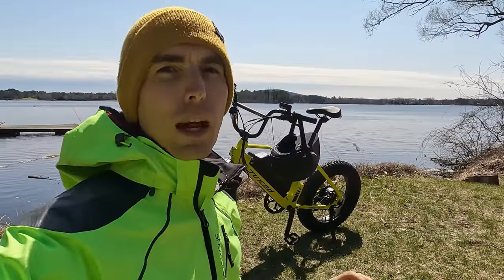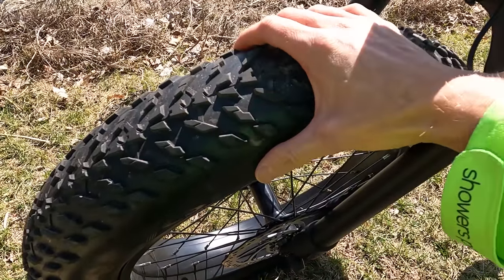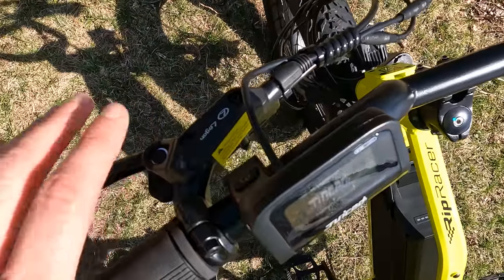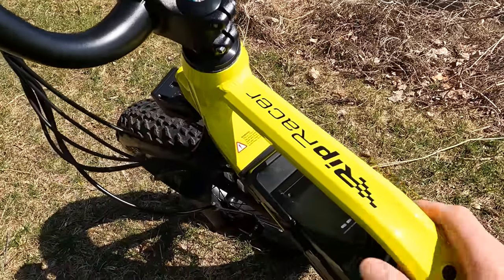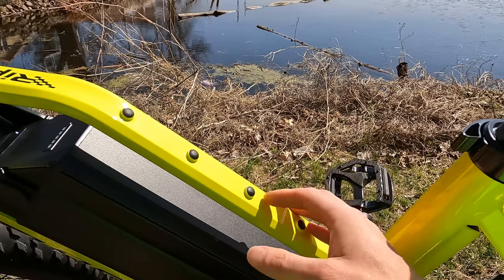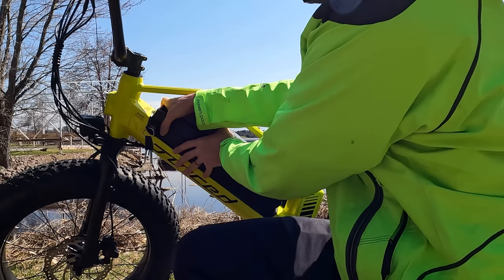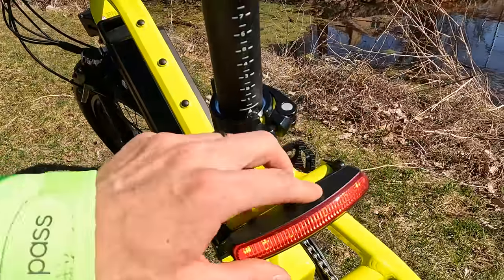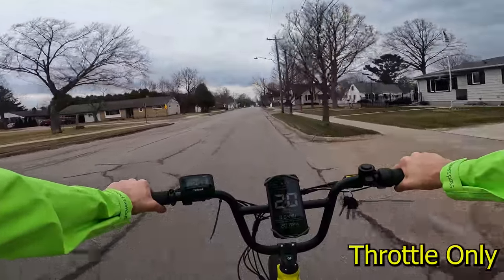Juiced RipRacer Review: Speed, Style, and Affordability | 52V Class 3 Electric Bike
The Juiced RipRacer takes what Juiced is known for, namely powerful motors and batteries and turns it into a self described "fun-size" ebike. This ebike comes in a Class 2 or Class 3 variation and is a great option for those on a budget and shorter riders.

0:00 - Close-up shots
0:47 - Walkaround and components
19:08 - How to unlock Race Mode on Juiced ebikes
20:30 - Throttle only top speed test and riding with pedal assist
25:43 - Large hill climb test
29:28 - Cruise control!
31:00 - Riding footage and my take on the Juiced RipRacer